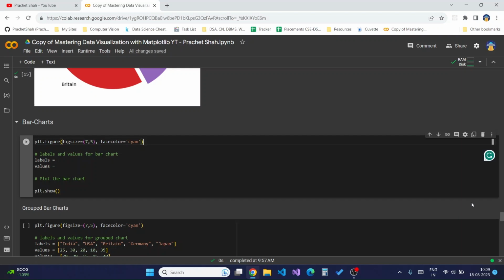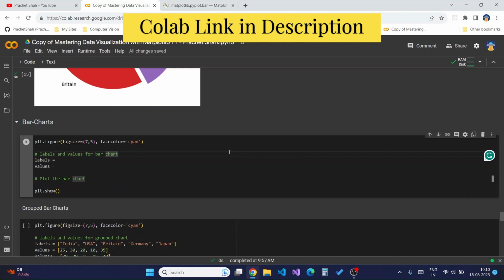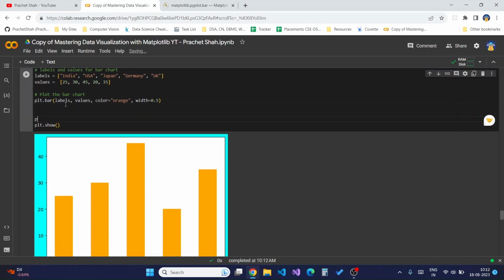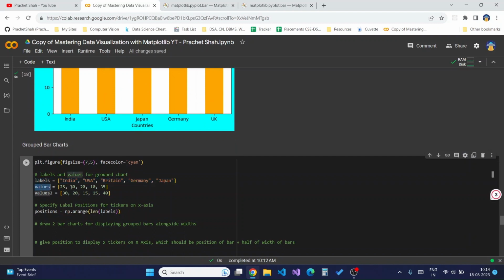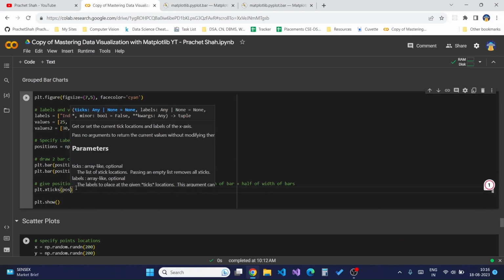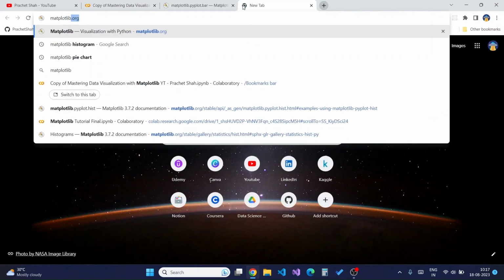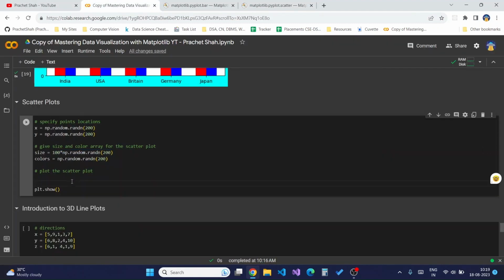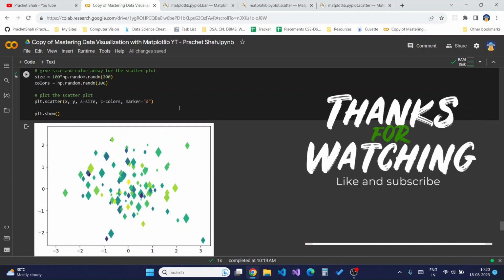Matplotlib Tutorial 6: Bar Charts, Grouped Bars and Scatter Plots | Mastering Data Visualization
Welcome to the "Mastering Data Visualization with Matplotlib" tutorial series! In this exciting journey, we will unlock the power of data visualization using the popular Python library, Matplotlib. Whether you're a data enthusiast, a budding data scientist, or just curious about visualizing data, this series is perfect for you!

📝 Course Overview:
In this course, we'll set the stage for our data visualization adventure. I'll introduce you to the course content and give you a sneak peek of what to expect in each video. From line plots to 3D visualizations and image manipulation, we have an exciting lineup that caters to all skill levels.

🚀 Hands-On Learning with Colab:
To ensure you get the most out of this series, we've prepared hands-on sessions in Google Colab notebooks. In this video, I'll demonstrate how to access and use the Colab notebooks effectively. You'll actively participate and practice data visualization with me, making the learning experience both engaging and enjoyable!

🎓 Grow with Us:
I'm here to answer your questions and help you grasp the intricacies of data visualization. Your active participation is key to mastering these valuable skills.

We have an exciting journey ahead, and I can't wait to see you in the upcoming videos!

Let's dive into the world of data visualization and uncover meaningful insights from our data together. Click on the video and let's get started!